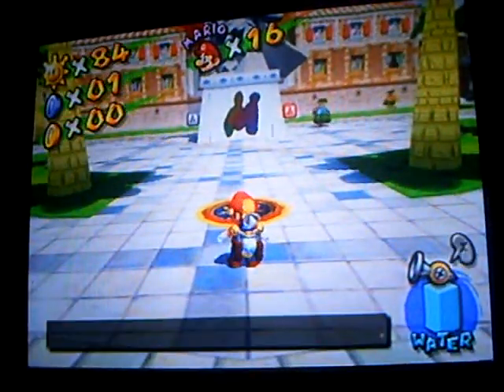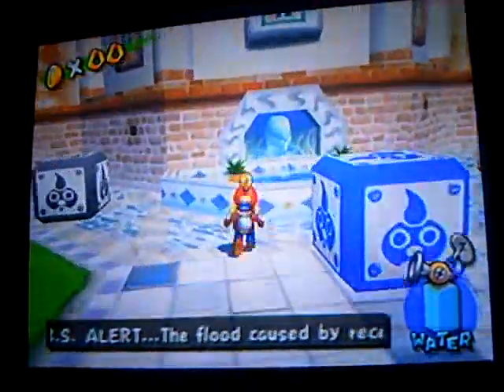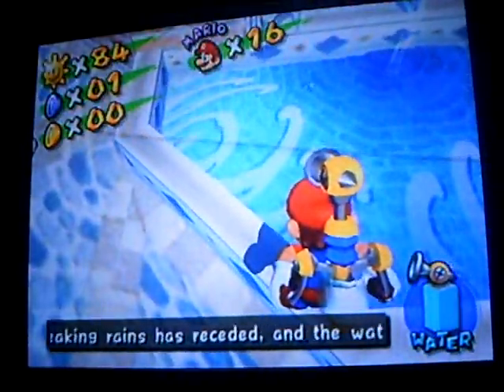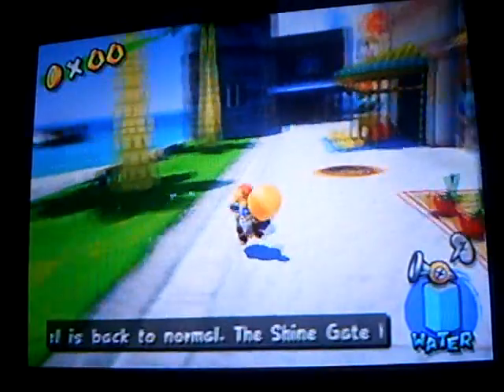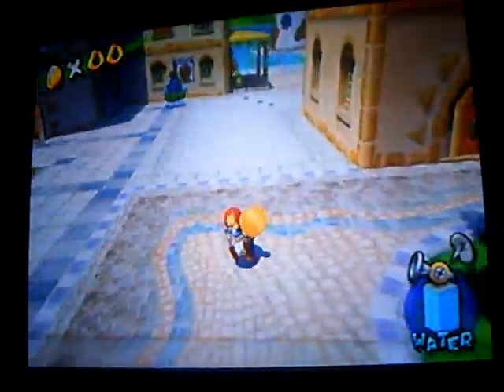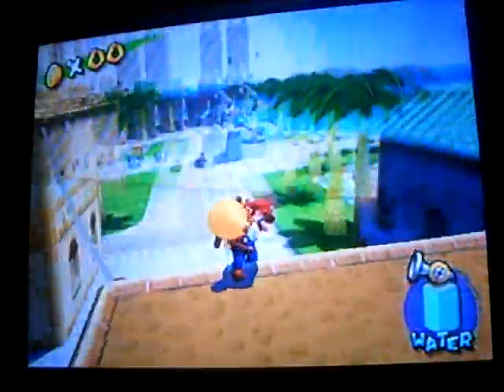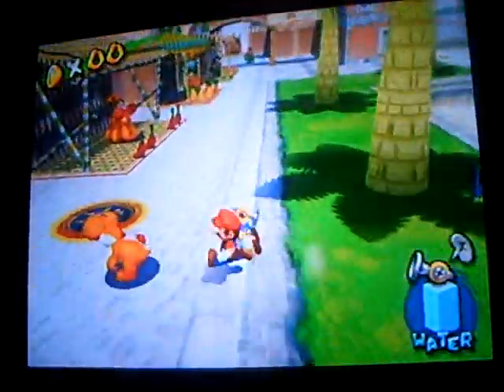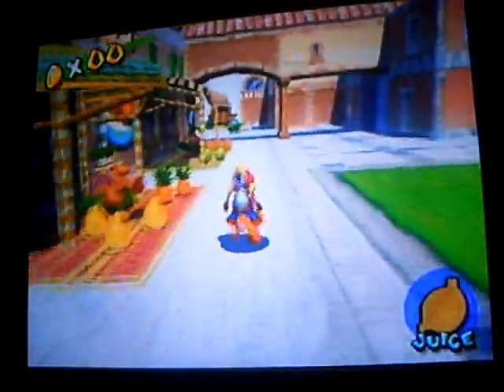Super Mario Sunshine: Fruit glitches